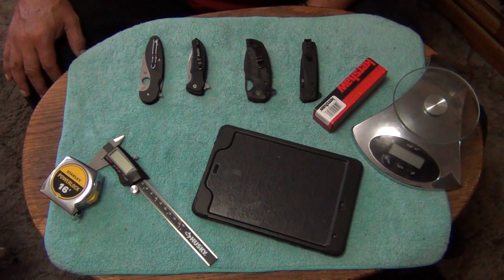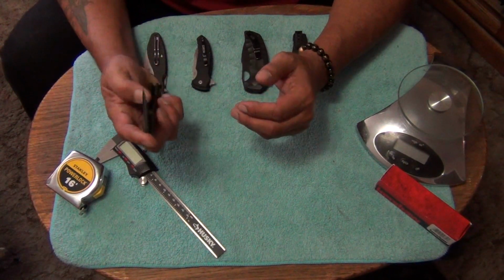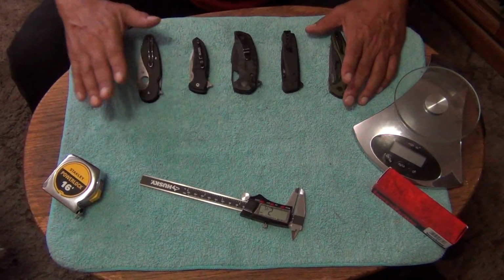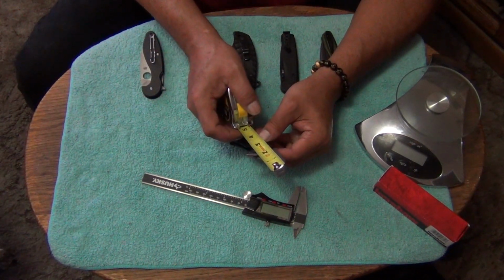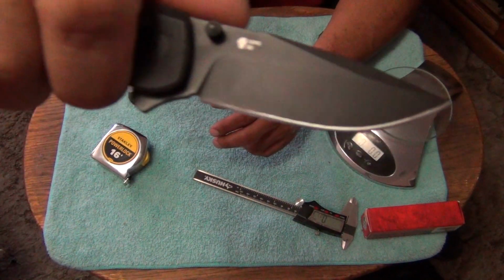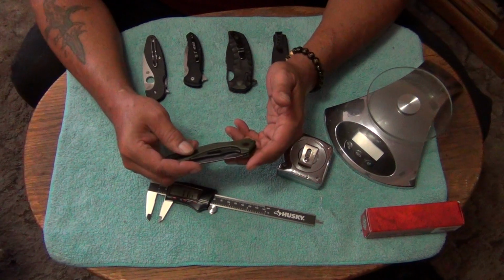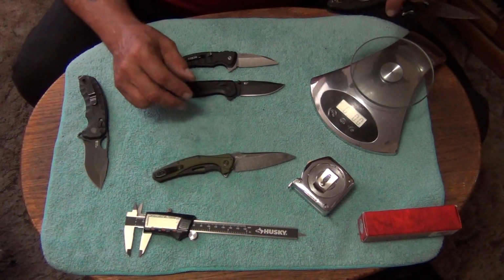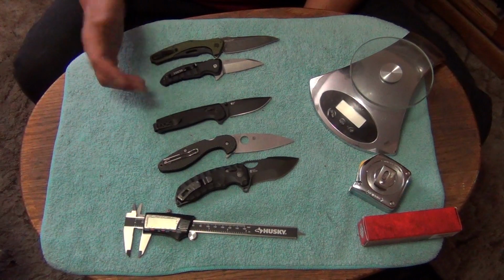Stiletto's New USA Kershaw Bareknuckle Manual Flipper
This one is mostly a discussion about the smaller Flippers that I have been using and carrying, lately.  And, the newest addition to this group, my Kershaw Bareknuckle...   :-)  Peace, Stiletto :-)